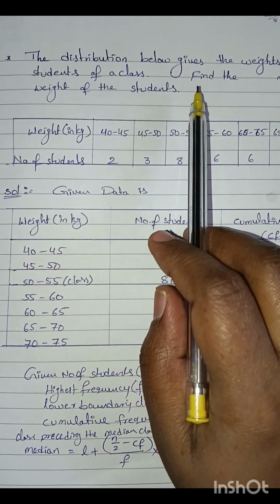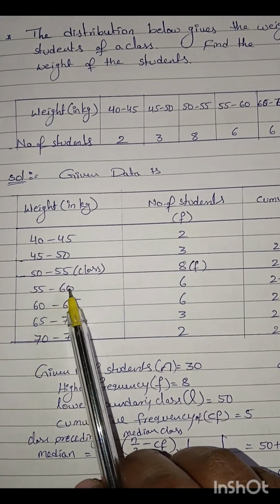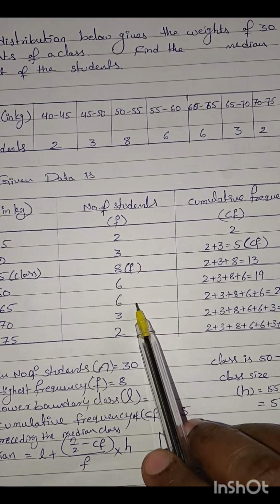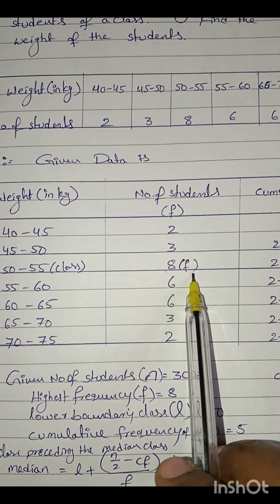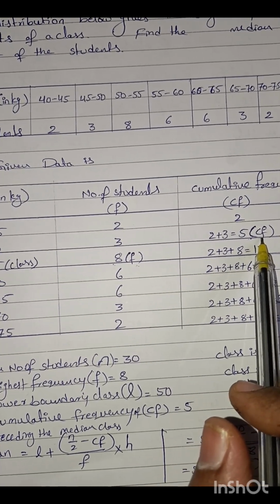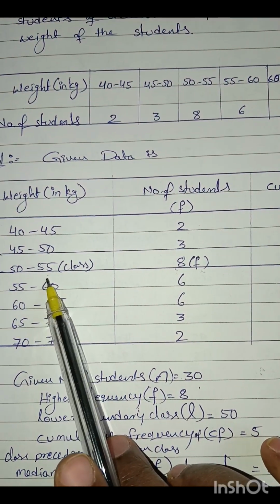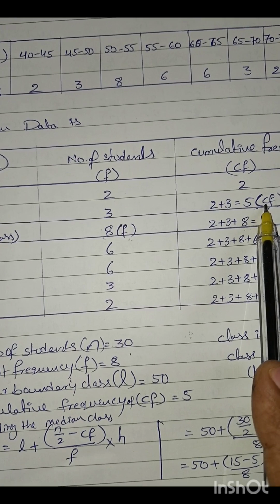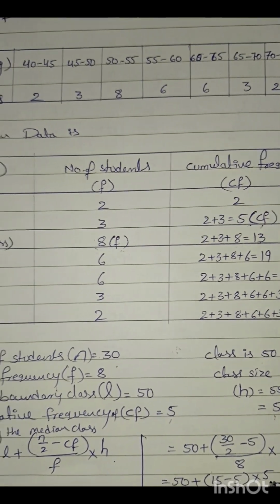10thmaths#statistics how to find median of the grouped data& how to find cumulative frequency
explained by aadvi maths videos